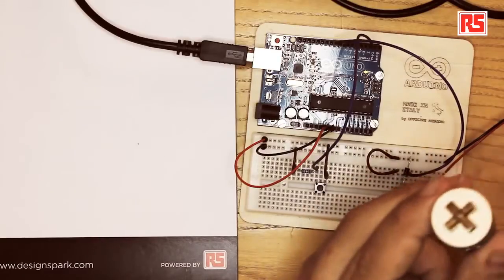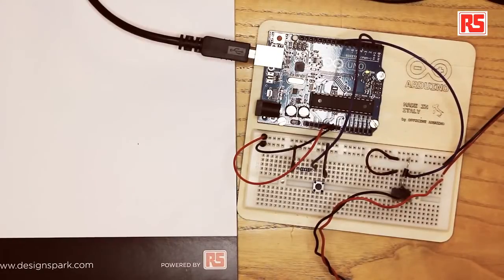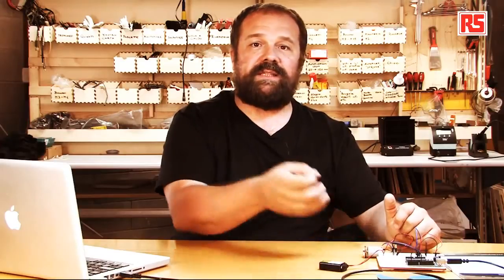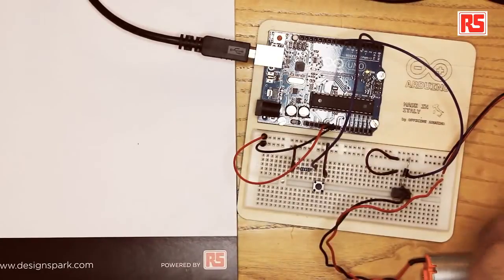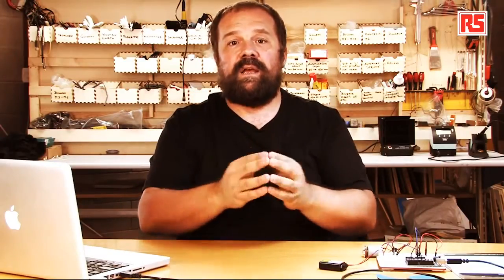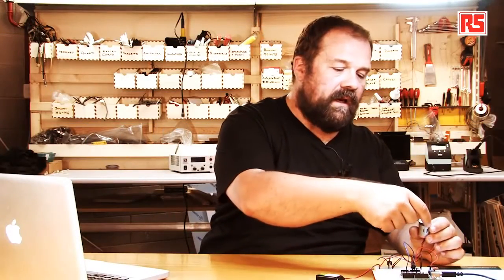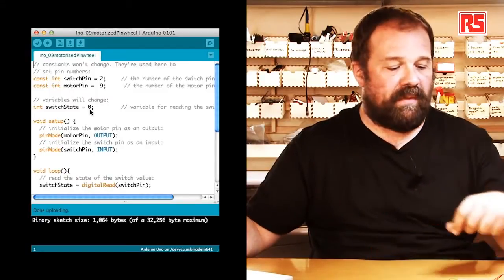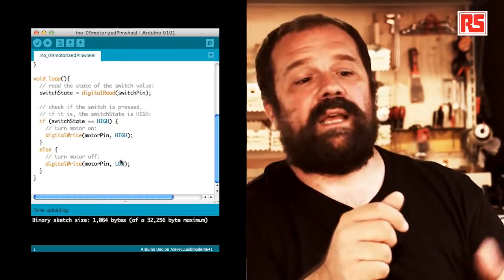Arduino Videotutoriál 6: Ovládání DC motoru